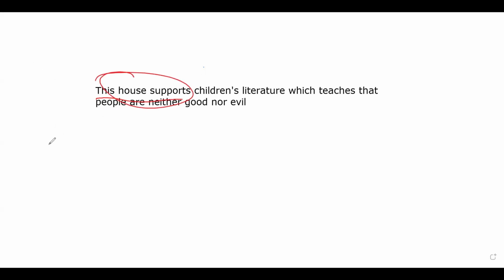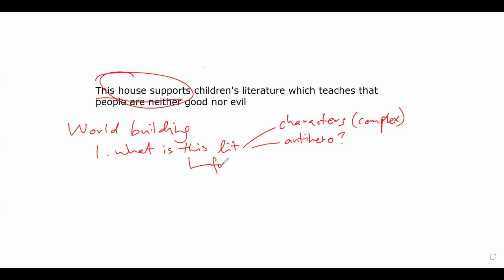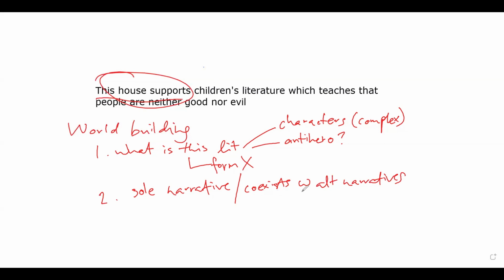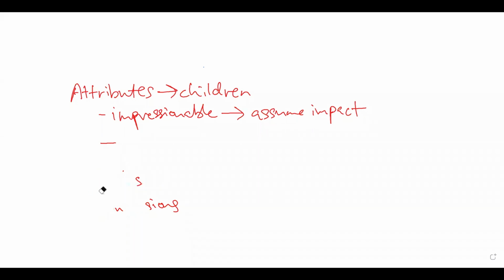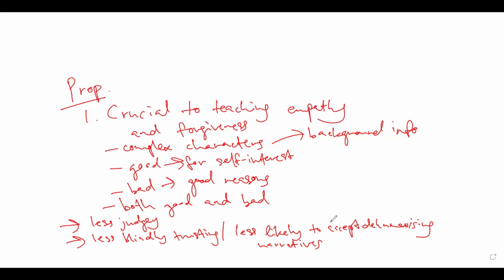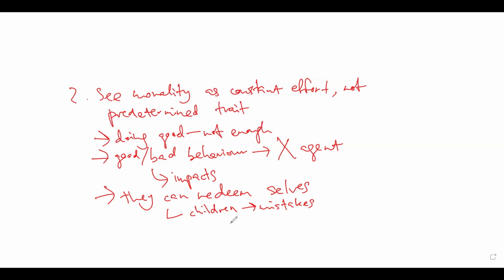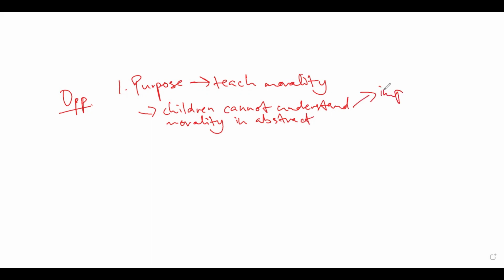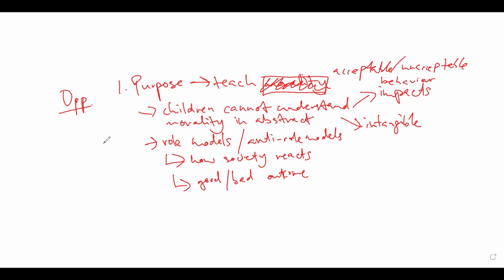DADC 2023 Silver Semi-Finals Motion Breakdown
An analysis of the motion "THS children's literature which teaches that people are neither good nor evil." conducted by Ms. Nabilah Bahrim of Dialogic Academy